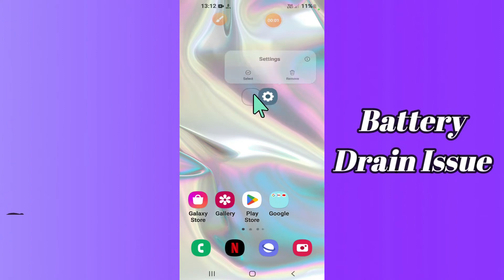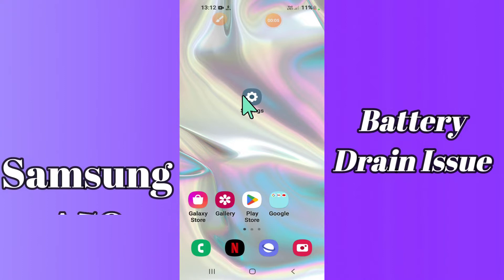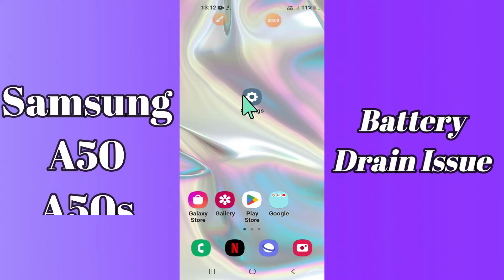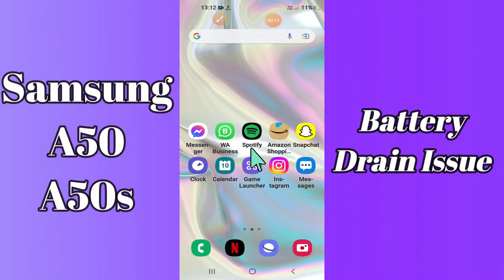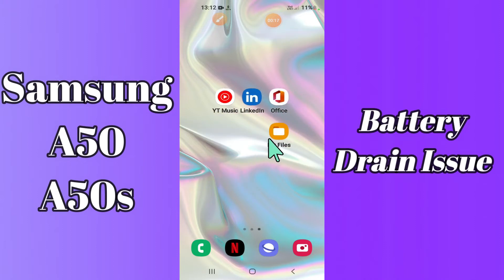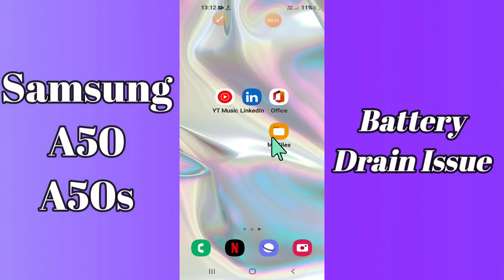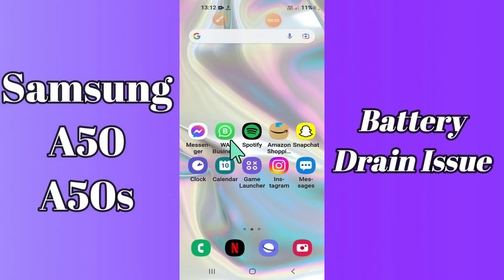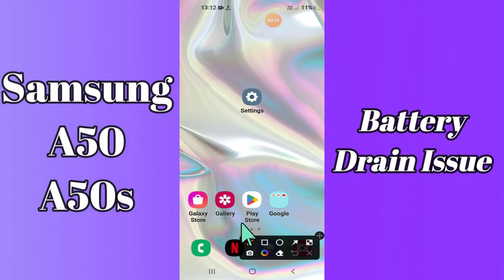Samsung A50 / A50s Battery Drain Problem Fix